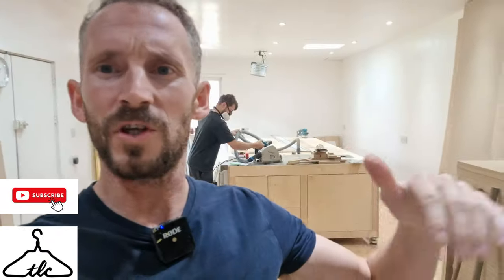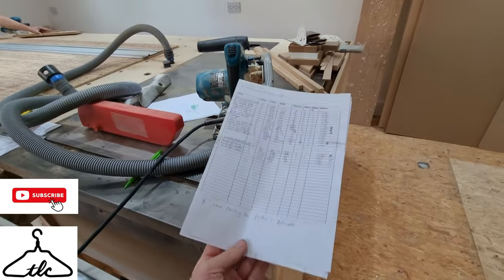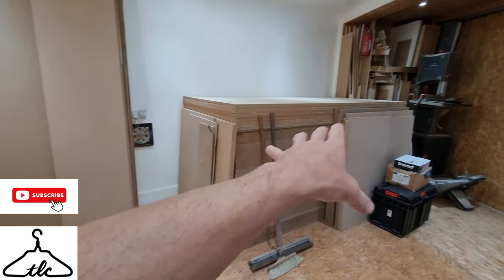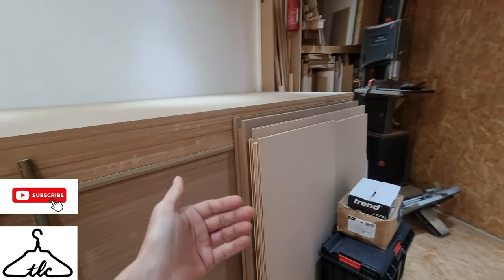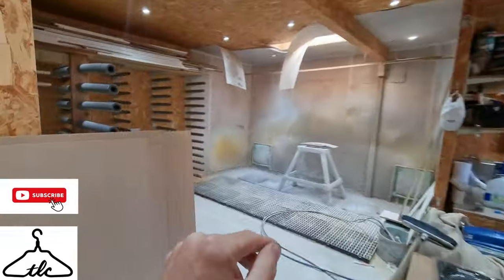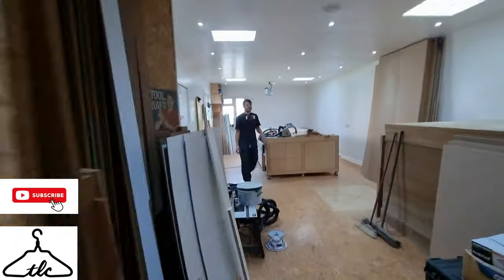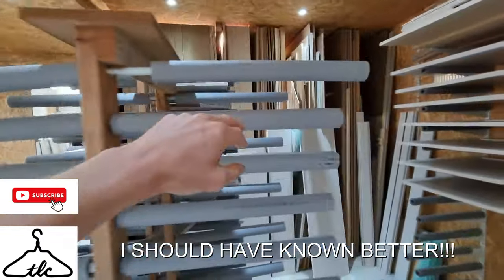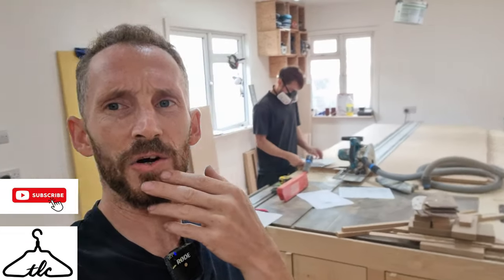My Workshop Walk-Around + CLOSE CALL ACCIDENT / Vid#158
Hi everyone!

Todays video, I am showing you how I came close to a serious accident, and also a little workshop tour thing walk around :-)

Ryan

1.6MM RADIUS - MICRO ROUND CUTTER FOR 1/4" ROUTER TRIMMER
1/4" FLUTE CUTTER
1.6MM RADIUS - MICRO ROUND CUTTER FOR 1/4" ROUTER TRIMMER
35MM HINGE CUTTER
SIP 10" TABLE SAW
250mm TREND 48T BLADE
500MM GTV SIDE MOUNTED DRAWER RUNNERS

MY BANGGOOD TOOLS

200MM CARPENTERS SQUARE
300MM PRECISION SQUARE
300MM ANGLE T SQUARE
600mm ROOFING/CARPENTER SQAURE

PLUS MORE...

MY TREND TOOLS

MY SPRAY ROOM TOOLS & MATERIALS

400MM ADJ SPEED EXTRACTOR FANS